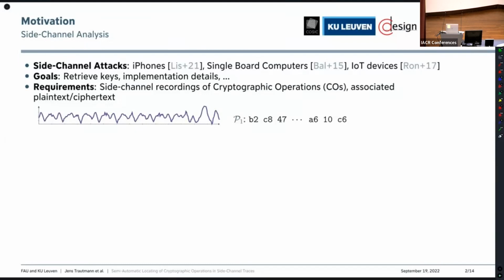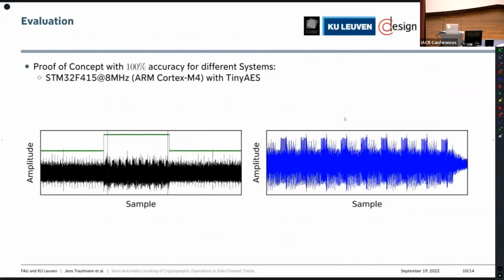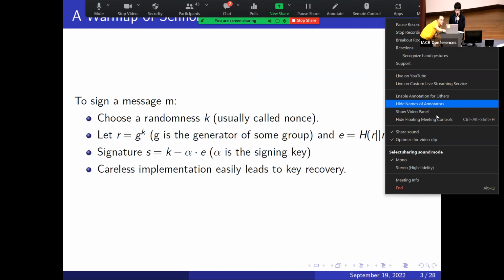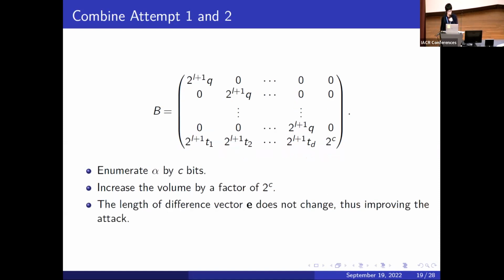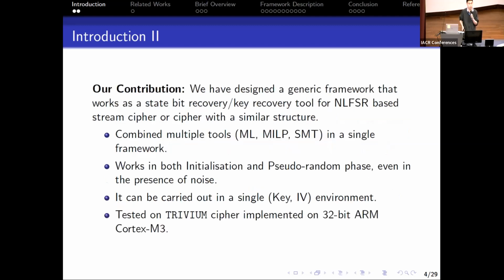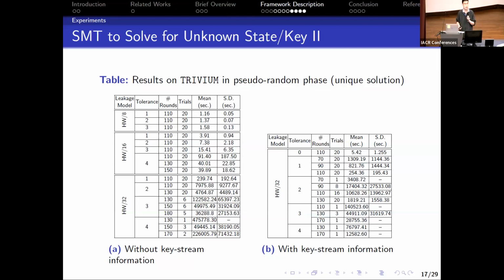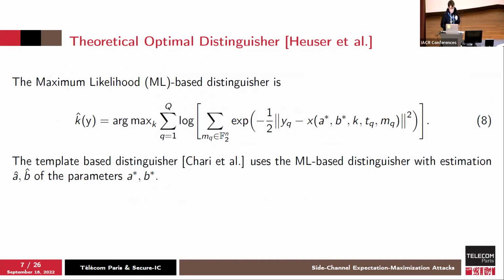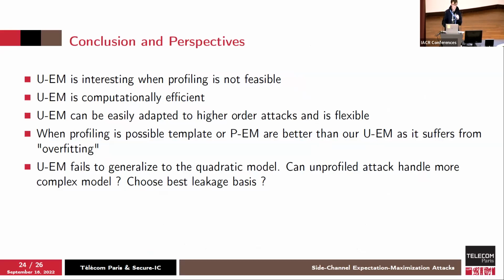Session on Tools for SCA and Cryptanalysis